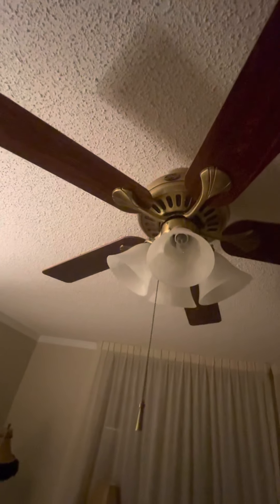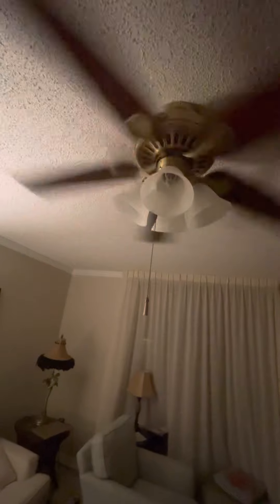52-in Brown Stratford Hunter Ceiling Fan At My Condo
So Here Was The Fan In The Living Room And Yes It Was A Hunter Fan To And Yes It Had A Light Kit In It To Just Like The Ones In The Master Two Guest Bedrooms Expect The One In The Master Bedroom But These Are All The Ceiling Fans In My Condo And Yes There All Hunter Fans And Yes At First I Didn’t Know The Model At First Anyway These Are All The Fans In My Condo Hope You Like All The Fans.